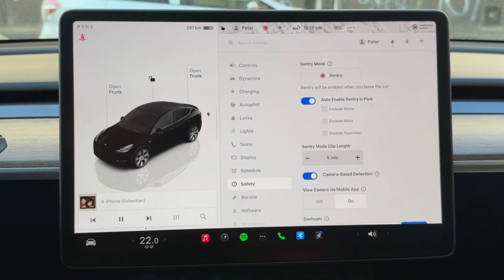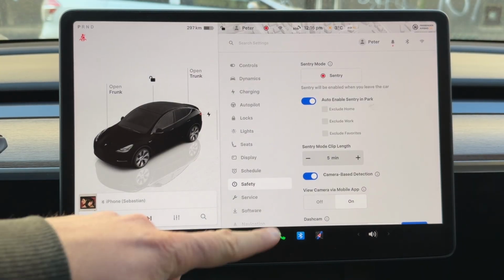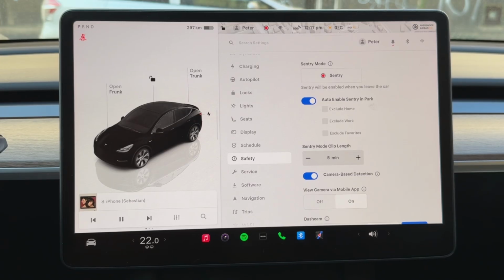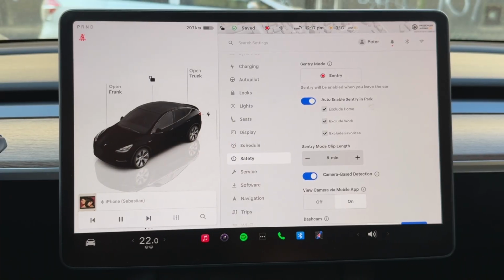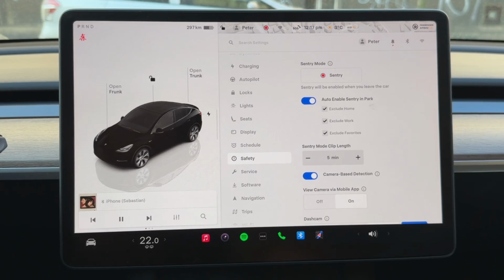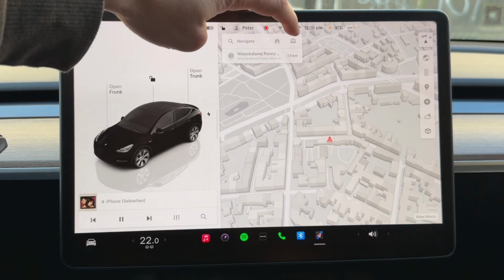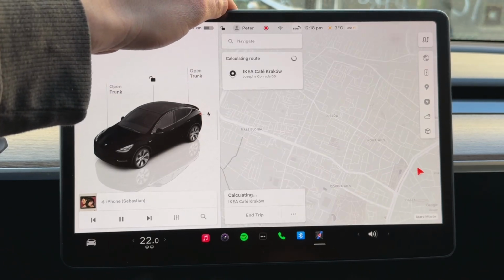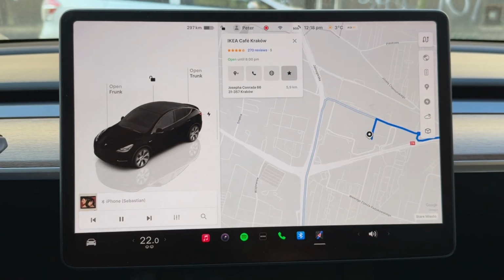How to Save Tesla Battery with Sentry Mode Exclusions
In this video we explain how to use Tesla Sentry Mode Exclusions to stop Sentry running in trusted places and save battery. You will learn where to find Sentry settings, how to add Exclude Home, Exclude Work and Exclude Favorite, how to set your Home and Work in navigation, and how exclusions make the car automatically disable Sentry when parked in safe locations. These simple changes can prevent your Tesla from staying awake all night and save up to around 10% battery per day in some cases.

How to set Sentry Mode exclusions on Tesla?
How to add Home, Work or Favorite exclusions in Tesla Sentry Mode?
How to stop Tesla Sentry Mode from draining battery?

0:00 Introduction — Sentry Mode and battery drain
0:15 Open Sentry settings
0:27 Access Sentry via the Car icon and go to Safety
0:43 Exclusions overview — Home, Work, Favorite
1:08 How exclusions work — automatic disable when parked
1:24 Set Home and Work in Navigation
1:54 Add a Favorite location (example: IKEA)
2:24 Wrap up and subscribe